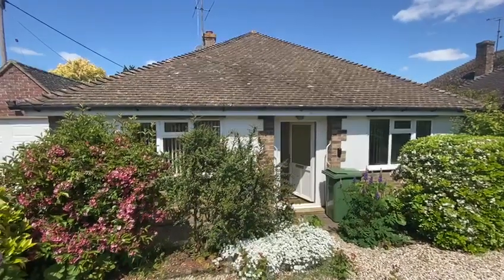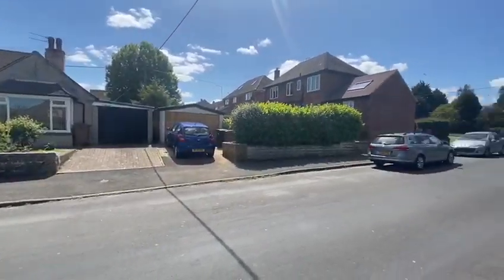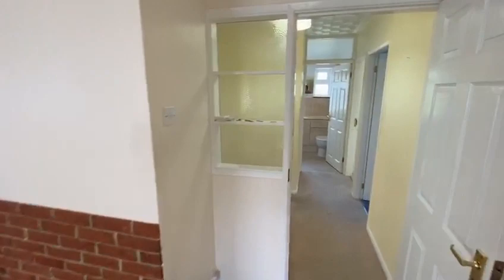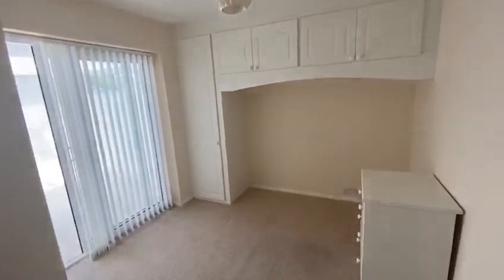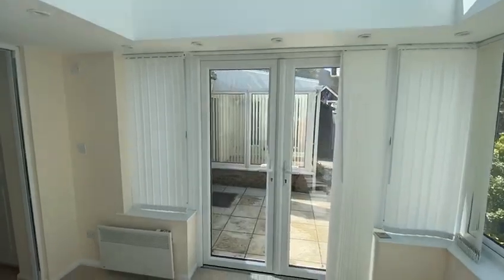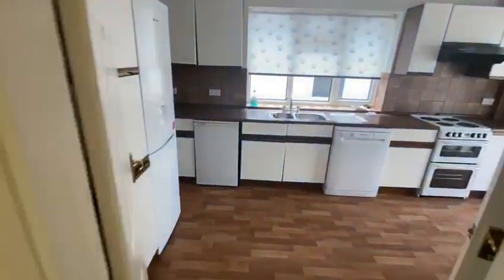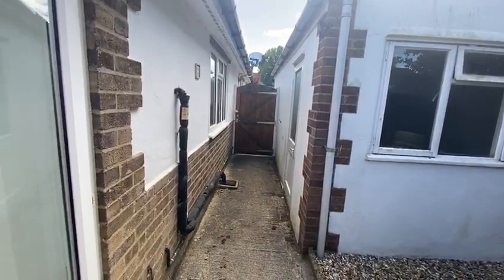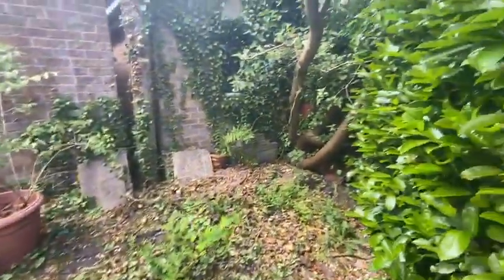FARINGDON - 3 bedroom detached bungalow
This mature bungalow offers flexible accommodation and is for sale with the advantage of NO ONWARD CHAIN